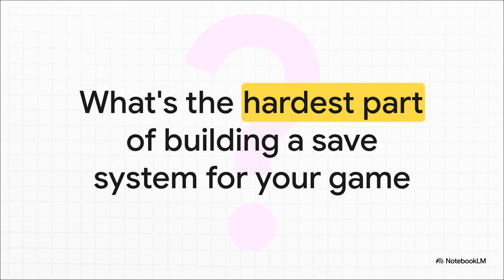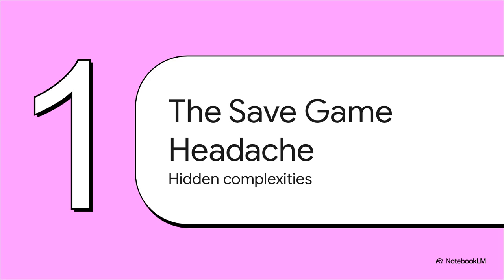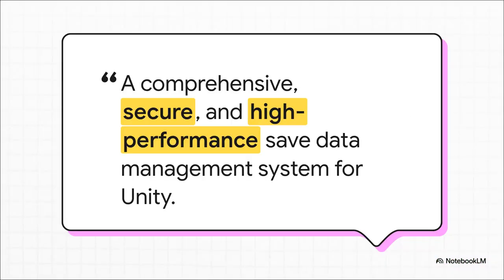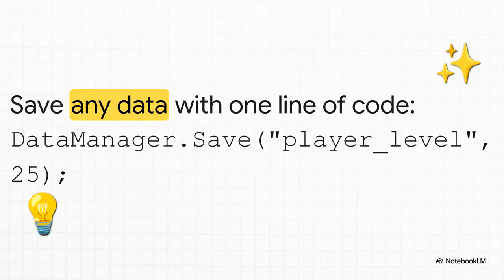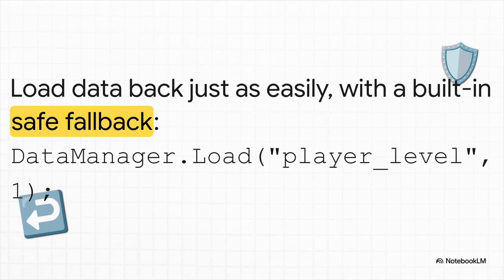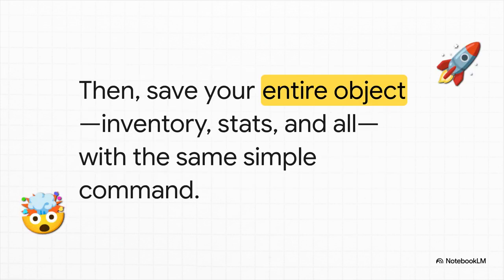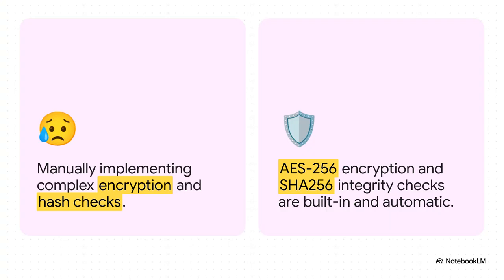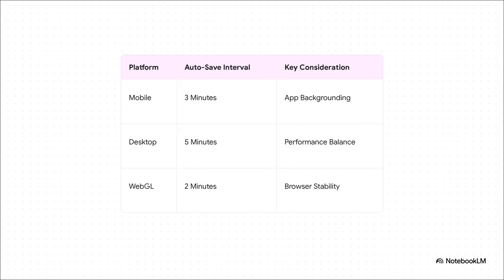SaveData Pro The Ultimate Unity Save System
Bạn đang tìm một giải pháp lưu game (save system) cho Unity toàn diện và dễ sử dụng? Video này giới thiệu chi tiết về SaveData_Pro, một công cụ (asset) mạnh mẽ giúp bạn xử lý việc lưu và tải (save and load) dữ liệu người chơi một cách chuyên nghiệp. Giải quyết các vấn đề đau đầu như mã hóa file lưu (encryption), chống gian lận (anti-cheat), hỗ trợ đa nền tảng (cross-platform PC, Mobile, WebGL) chỉ với vài dòng code đơn giản.

Trong video này, chúng ta sẽ cùng khám phá cách SaveData_Pro giúp bạn tiết kiệm hàng giờ lập trình và tập trung vào việc sáng tạo game:

✅ Vấn đề thường gặp: Cùng nhìn lại những khó khăn khi tự xây dựng hệ thống save game trong Unity.
✅ Giải pháp toàn diện: Giới thiệu SaveData_Pro và 3 trụ cột: An Toàn - Nhanh Chóng - Đa Nền Tảng.
✅ Lưu trữ dễ dàng: Xem cách lưu mọi loại dữ liệu, từ các biến đơn giản đến các đối tượng phức tạp, chỉ bằng MỘT dòng lệnh.
✅ Bảo mật tự động: Tự động mã hóa AES-256 và kiểm tra toàn vẹn file để chống chỉnh sửa, gian lận.
✅ Thiết kế chuyên nghiệp: Tìm hiểu về các mẫu thiết kế (Design Patterns) làm nên một nền tảng vững chắc, dễ mở rộng cho dự án của bạn trong tương lai.

Đây là công cụ dành cho mọi nhà phát triển game Unity, từ người mới bắt đầu đến các studio chuyên nghiệp muốn tối ưu hóa quy trình làm việc.

🕒 Dấu thời gian (Timestamps):
0:00 - Giới thiệu
0:57 - Vấn đề Nhức Nhối Khi Lưu Game (The Save Game Headache)
1:10 - Những "Nỗi Đau" của Lập Trình Viên (Developer Pain Points)
1:36 - Giải Pháp: SaveData_Pro
2:05 - Hướng Dẫn Lưu Trữ Dễ Dàng (Effortless Saving)
4:24 - An Toàn, Nhanh Chóng & Đa Nền Tảng (Secure, Fast, Platform)
5:59 - Nền Tảng Vững Chắc cho Tương Lai (Future-Proofing Your Game)
6:57 - Lời Kết: Giá Trị Cốt Lõi Của Sản Phẩm